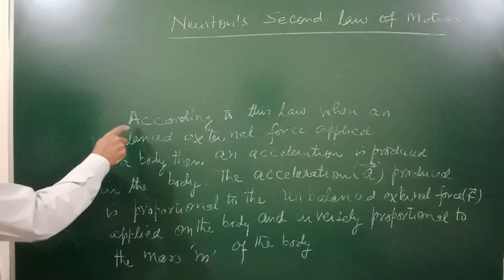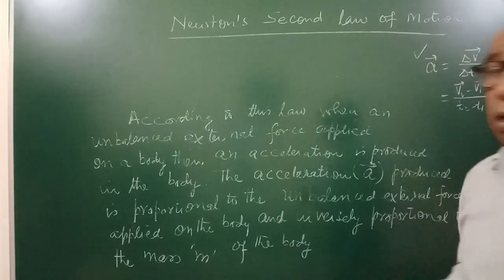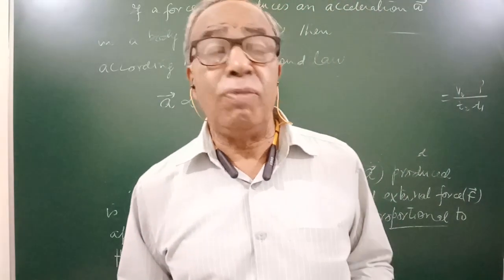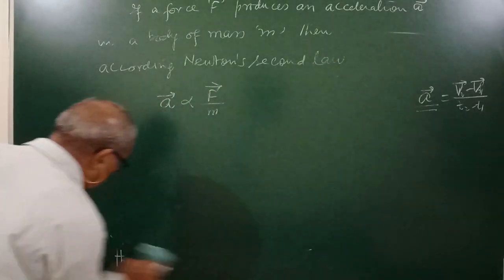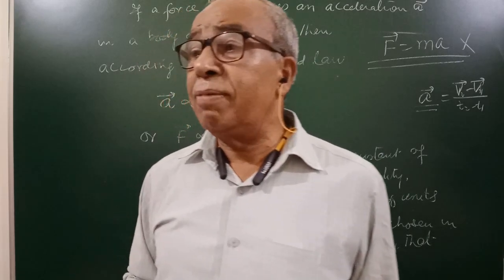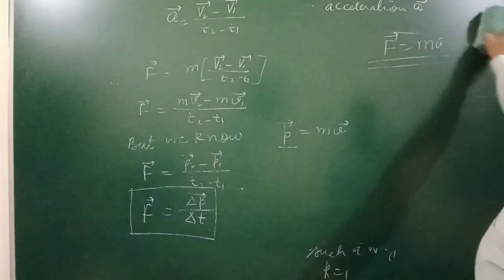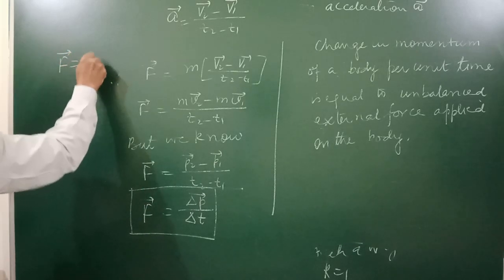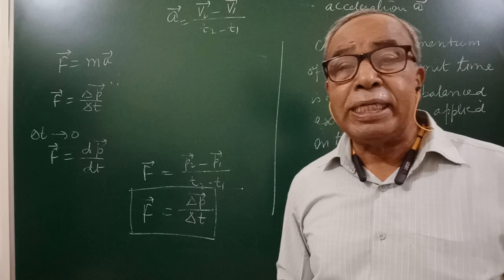Newton's second law of motion.